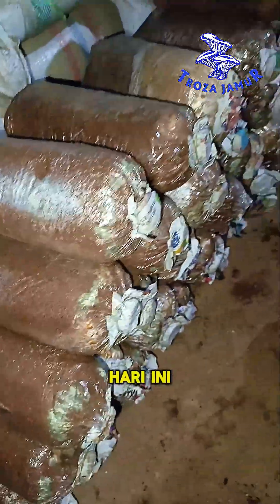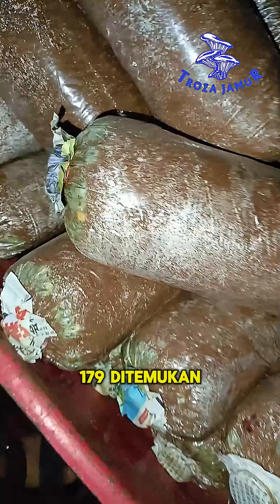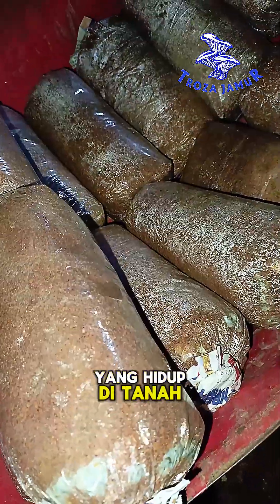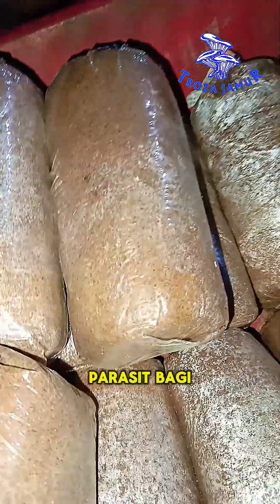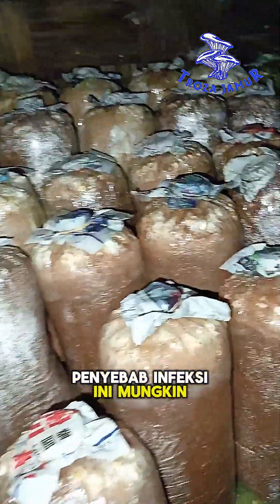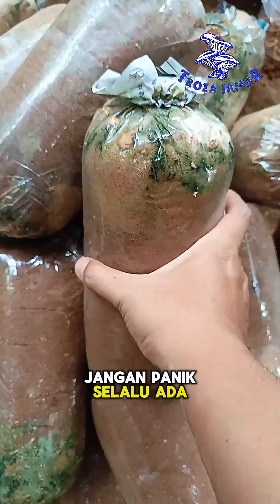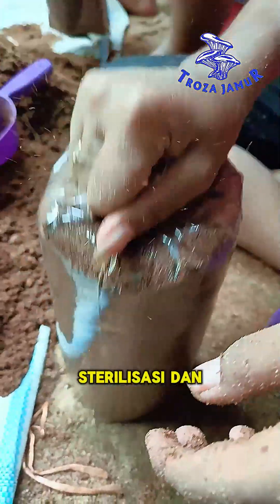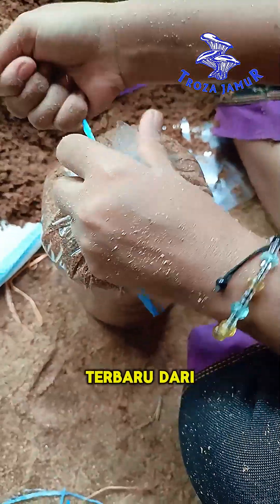Saving our baglogs from Trichoderma! 🌿💡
Saving our baglogs from Trichoderma! 🌿💡 We're re-propagating our baglogs to ensure every one of them grows healthy mycelium.